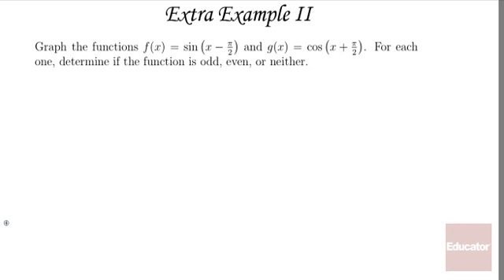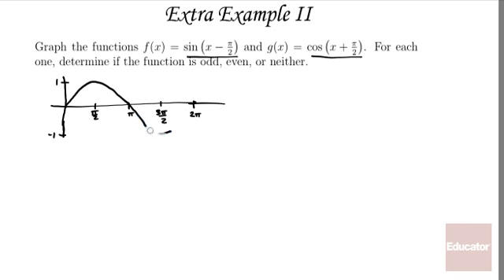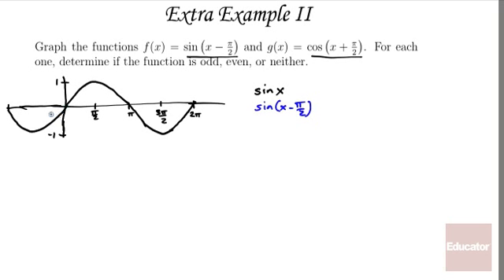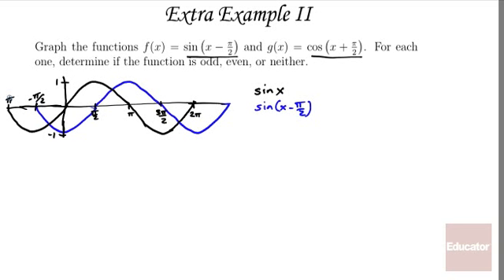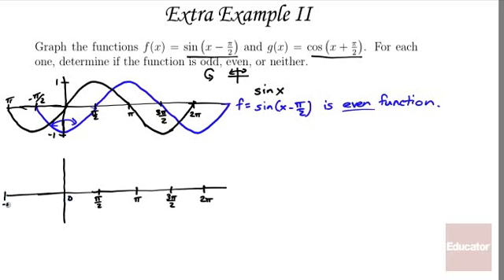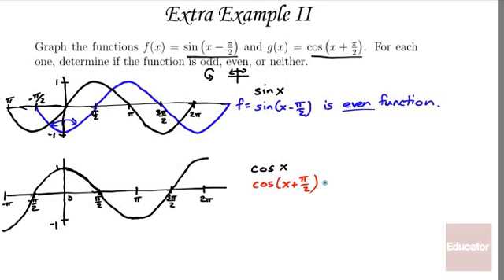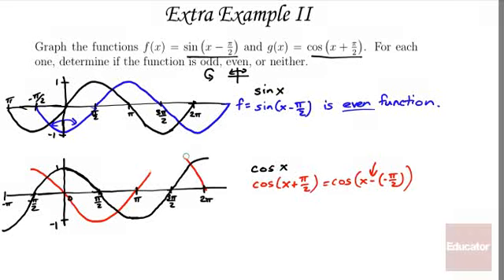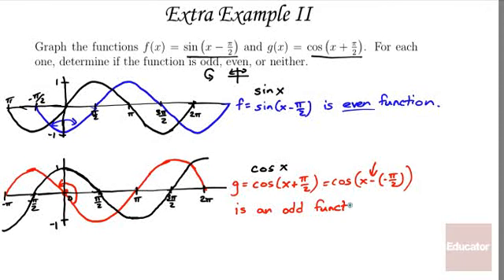06 02 Sine and Cosine Functions Ex2